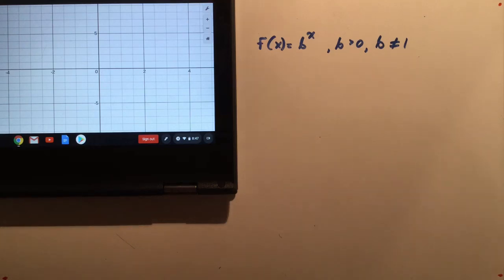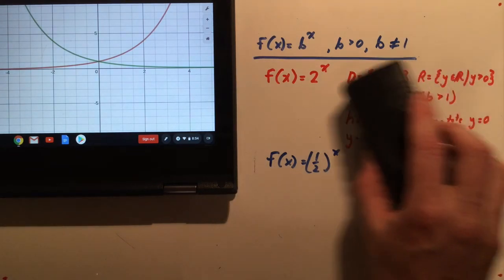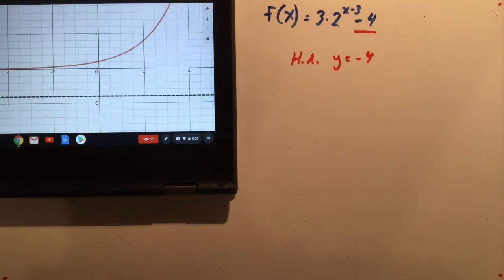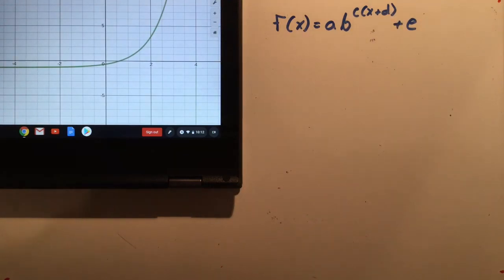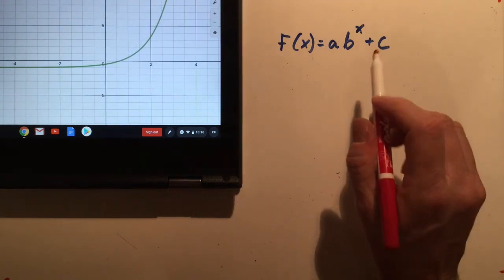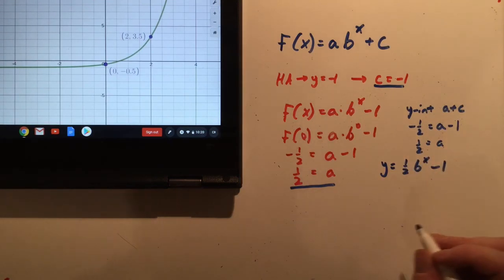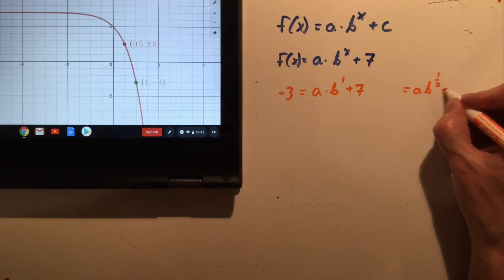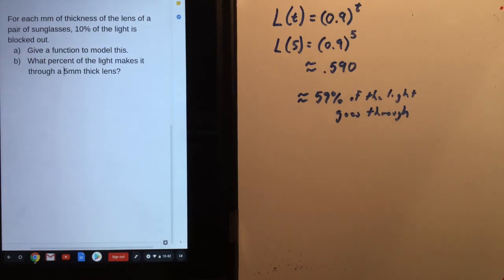Richard Whitlock Teacher Exponential functions and applications.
Ontario Math teacher Richard Whitlock explains exponential functions.